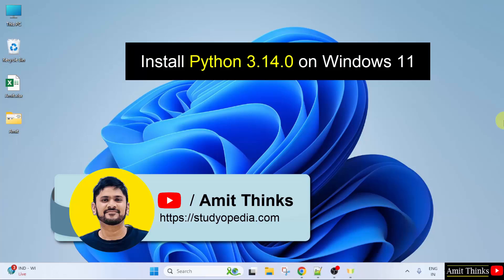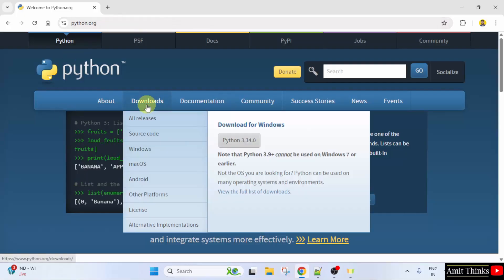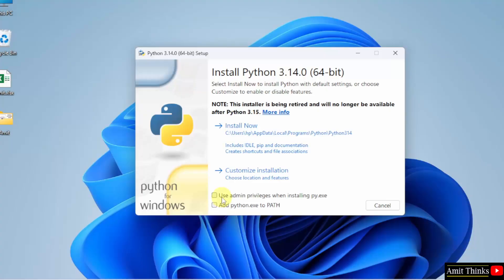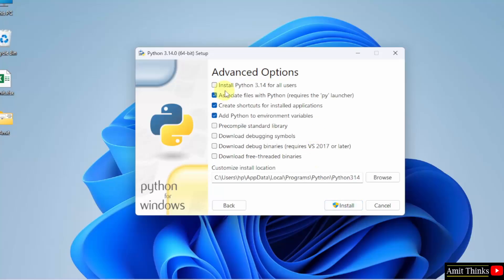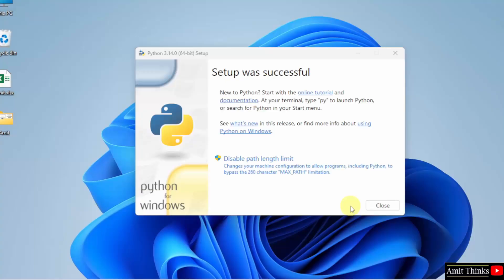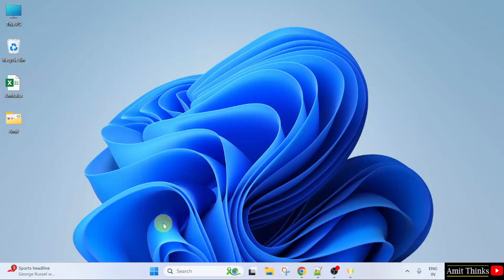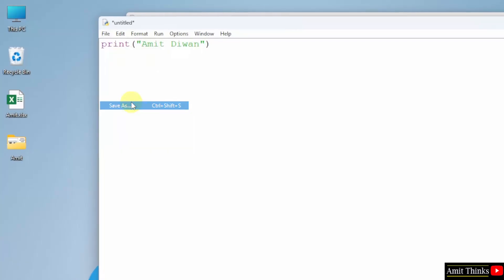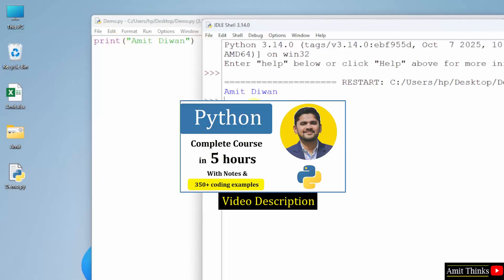How to install Python 3.14.0 on Windows 11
In this video, learn to download and install Python 3.14.0 on Windows 11. We will also run a sample Python code.